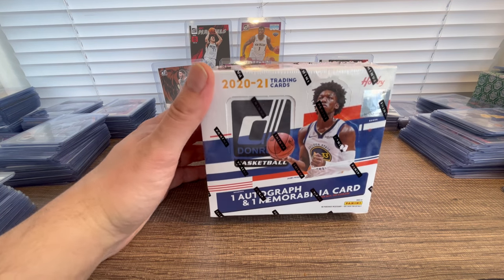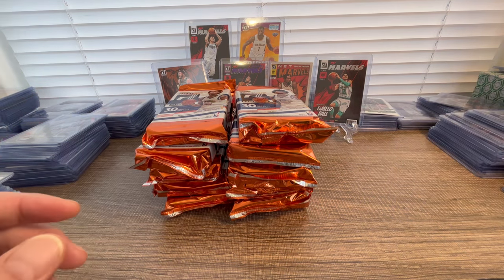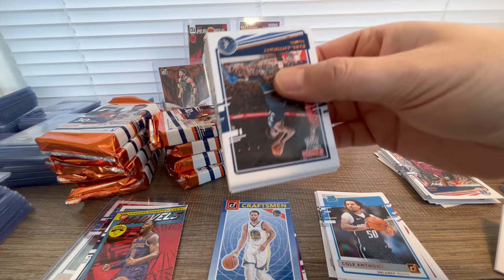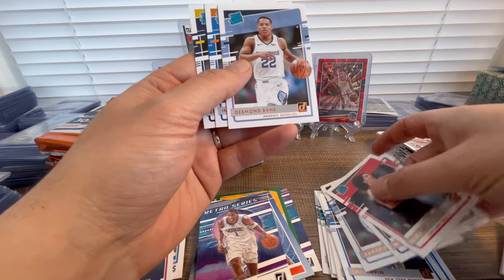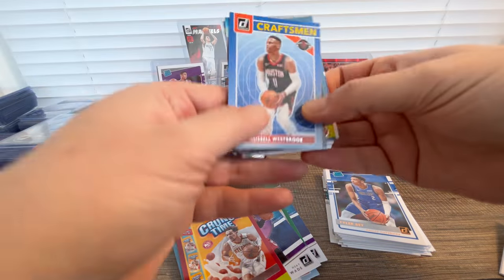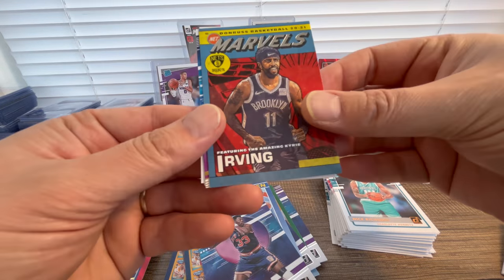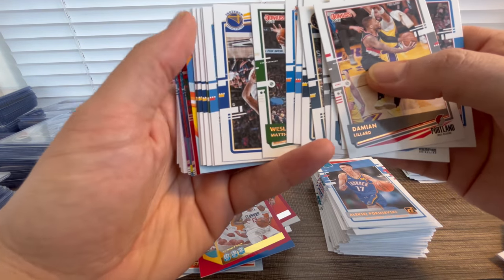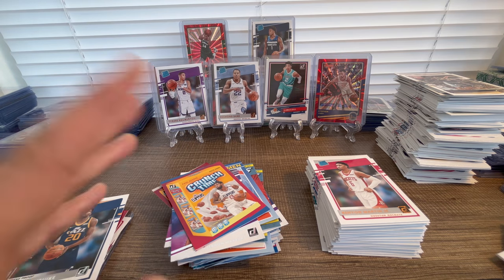2020-21 Donruss Basketball Hobby Box! Marvels Cards! Anthony Edwards Rookie AUTO?!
I am definitely in love with these donruss hobby boxes! After opening 22-23 Donruss Basketball Hobby Box I had to rip one from 2020!
Donruss never disappoints! Enjoy my legends!